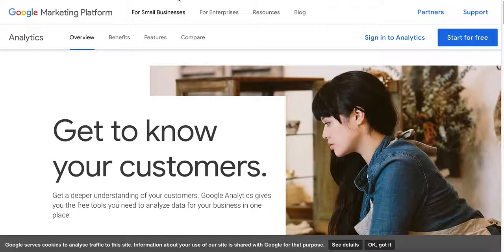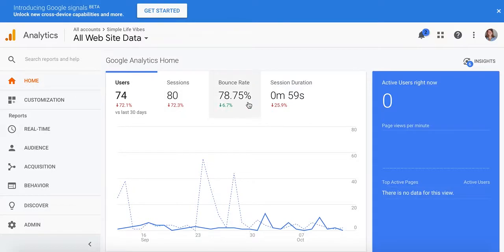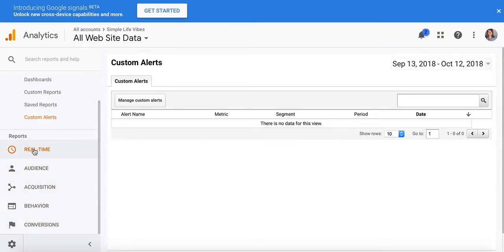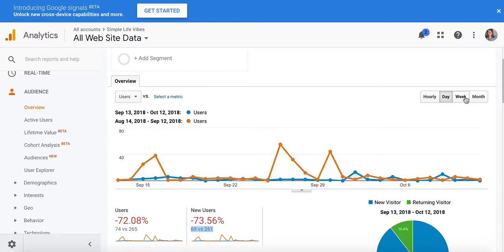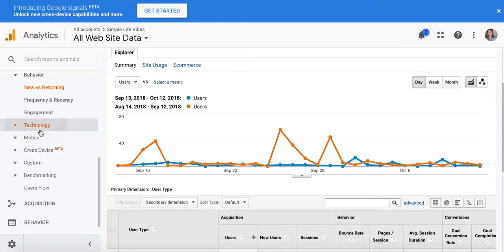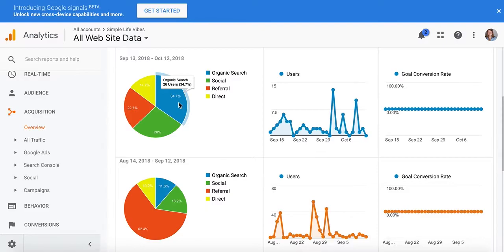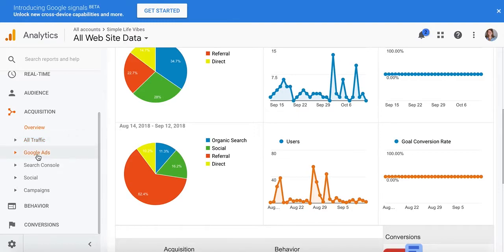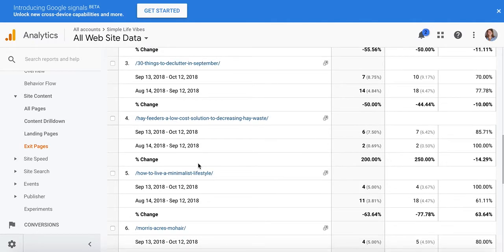Google Analytics Basics WIW Course Video